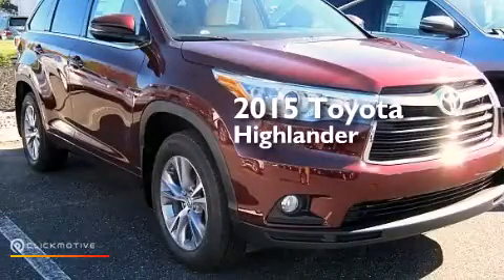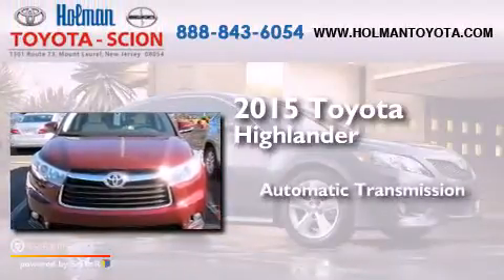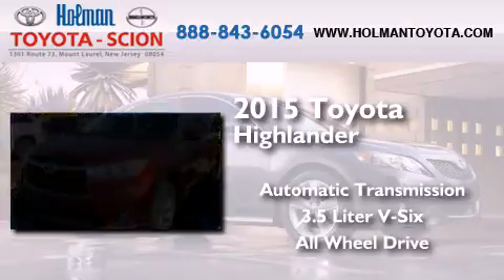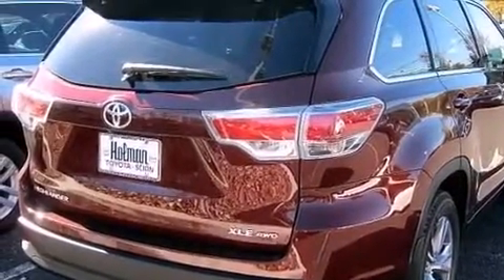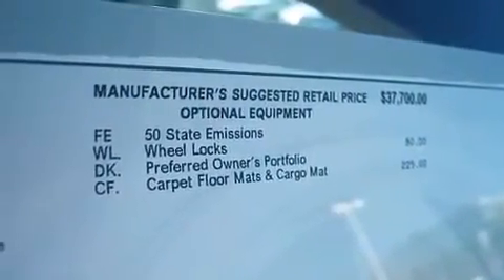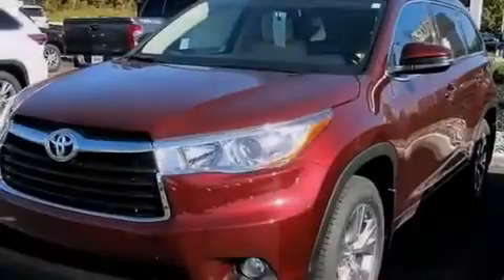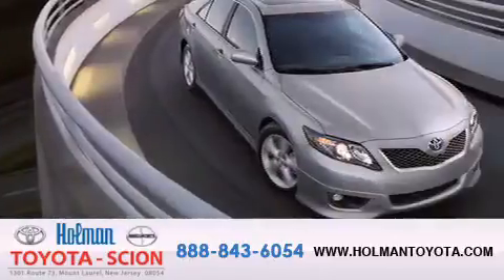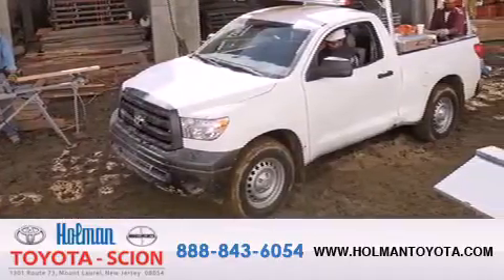2015 Toyota Highlander Mount Laurel NJ 08054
We've been honored to serve the Mount Laurel NJ area , we promise that your experience at our dealership will exceed your expectations ! Year : 2015 Make : Toyota Model : Highlander Engine : Regular Unleaded V-6 3.5 L/211 Trans . : Automatic Exterior : Ooh La La Rouge Mica Miles : 5 Interior : Almond Stock : FS097390 Holman Toyota 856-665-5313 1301 Route 73 N Mount Laurel , NJ 08054